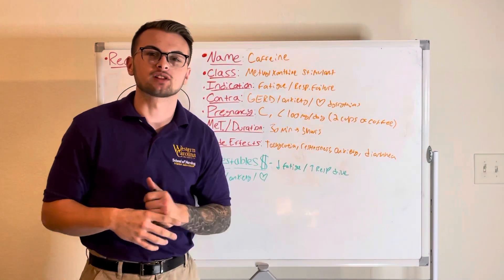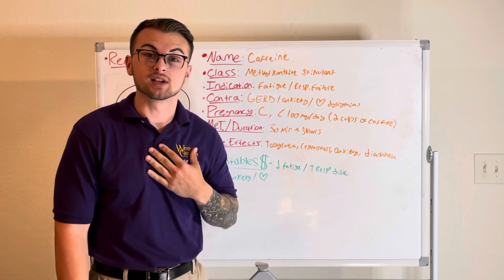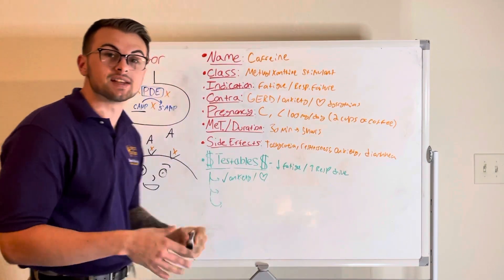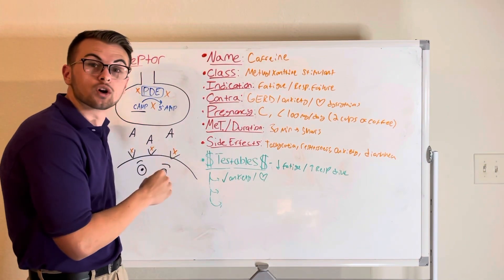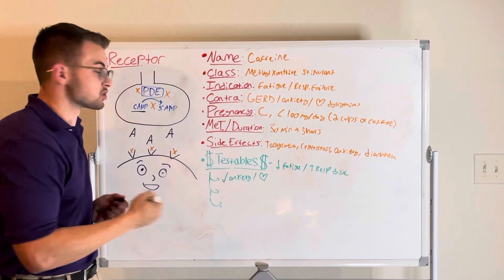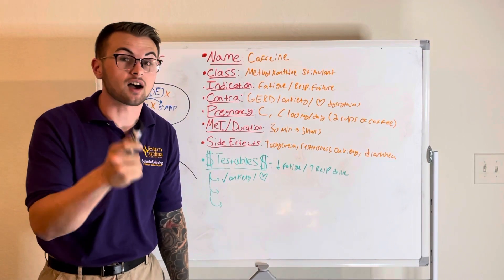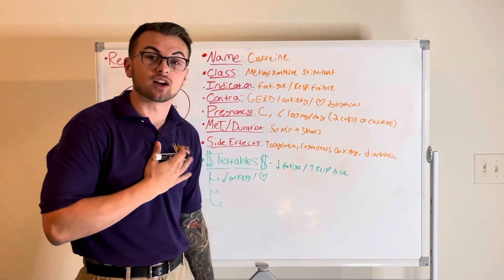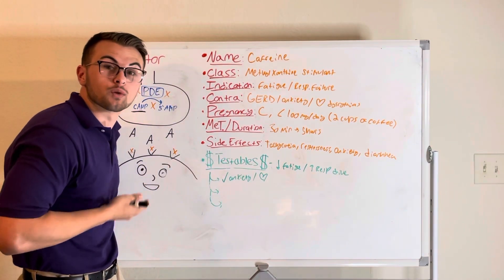NCLEX Prep (Pharmacology): Caffeine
Clinical Cousins cover Caffeine in their effective and concise "Minute to Master" series.